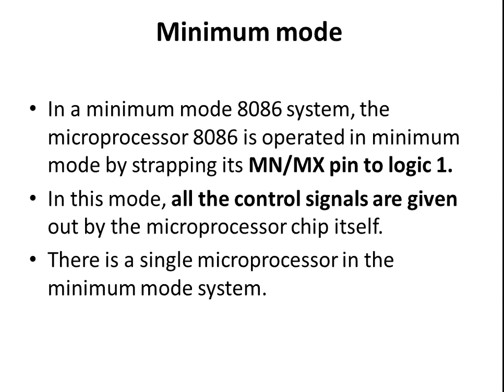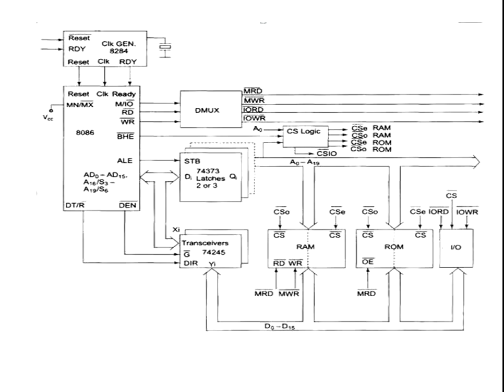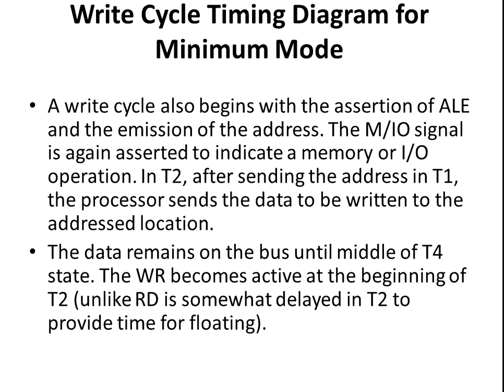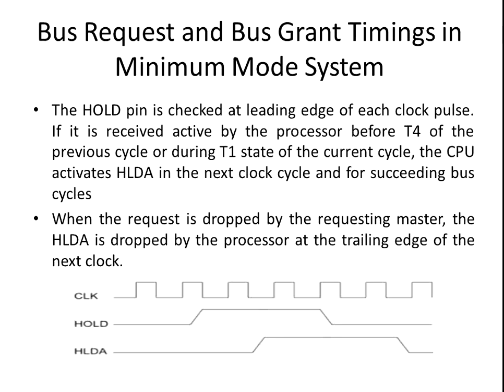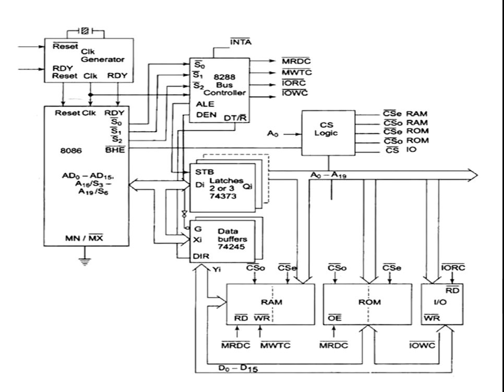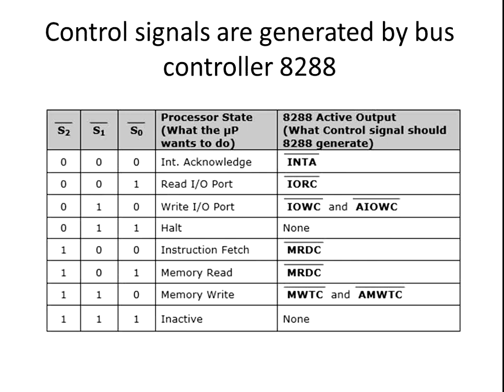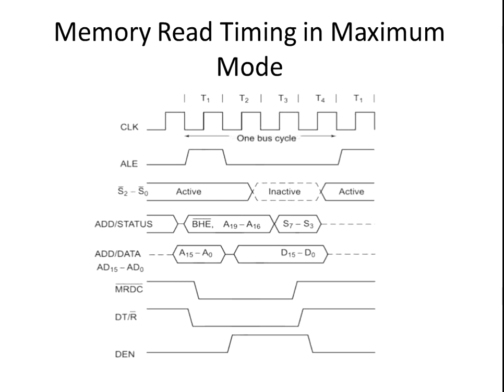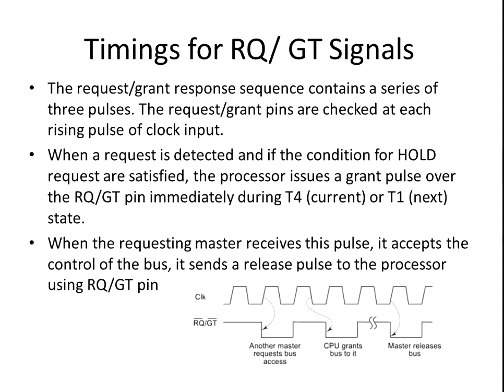Minimum Mode and Maximum Mode Configuration in 8086